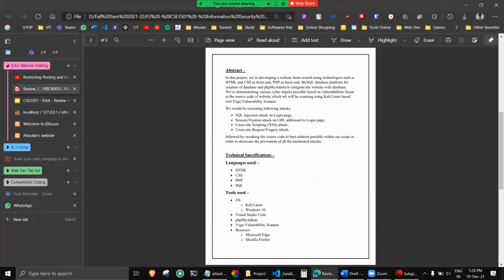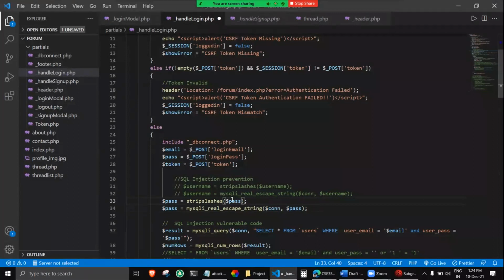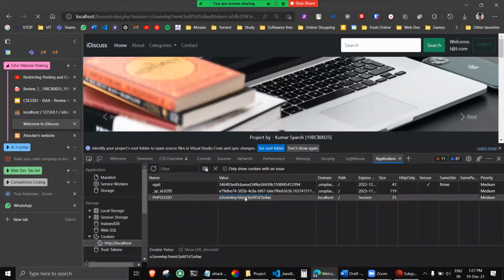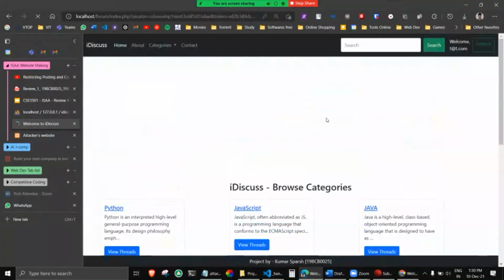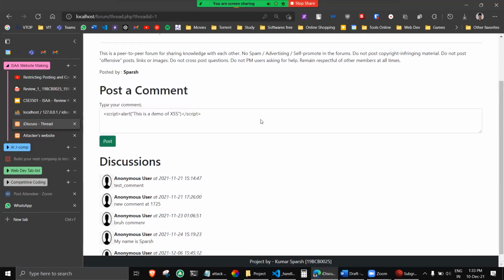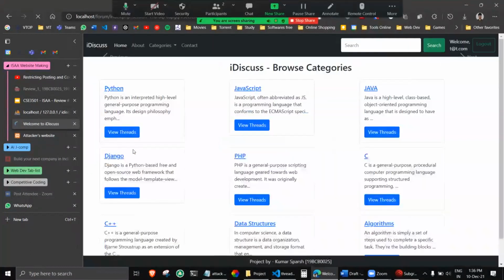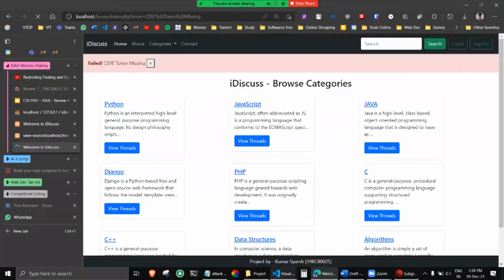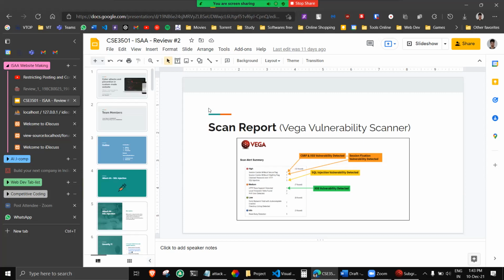CSE3501 (ISAA) | Cyber-attacks & Prevention | SQL Injection | XSS | Session Fixation | CSRF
Course - Information Security Analysis & Audit (CSE3501)

Project Title - Cyber-attacks & their prevention on custom forum website

Attacks

Faculty -
Dr. Murali S

Team Members -
19BCB0025 - Kumar Sparsh
19BCB0026 - Kalidindi Pavan Teja Varma